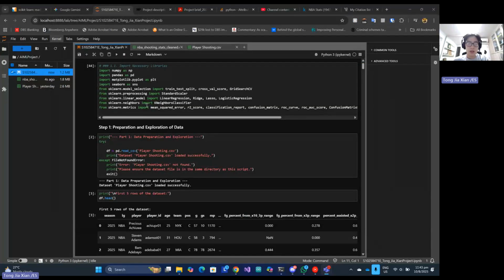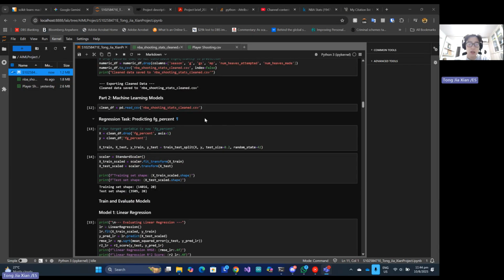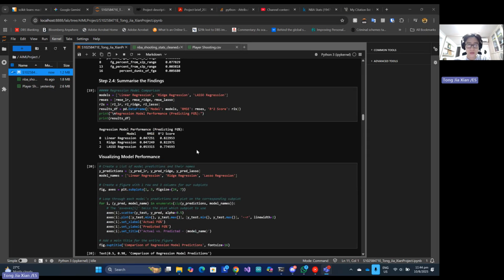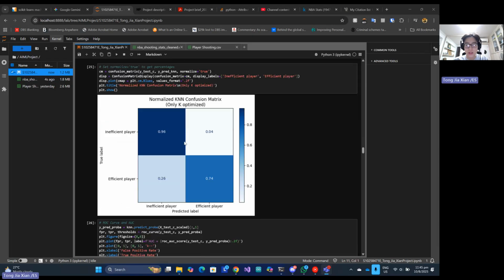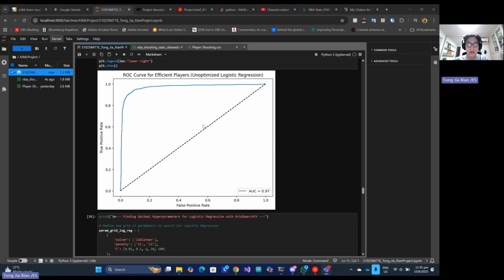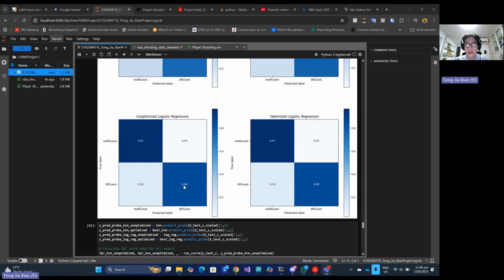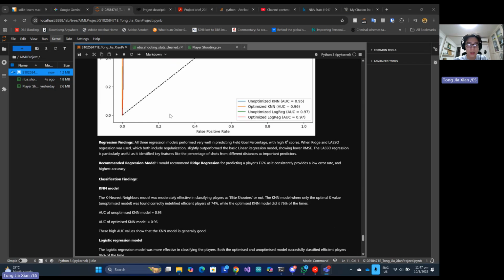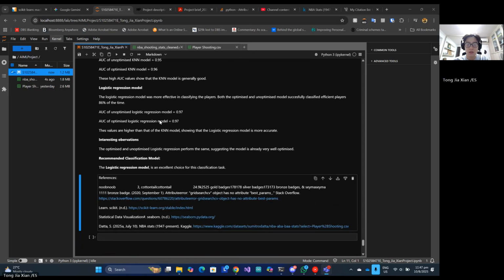Meeting in TONG JIA XIAN 20250810 234333 Meeting Recording